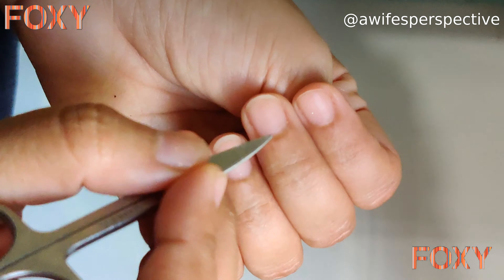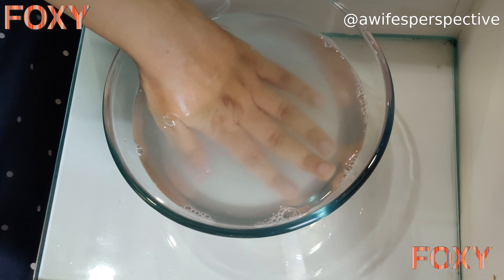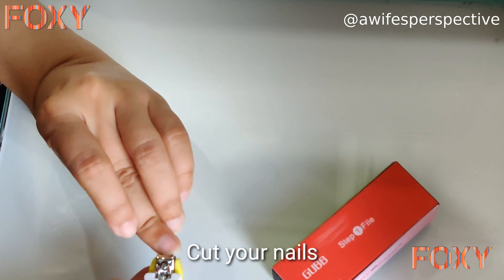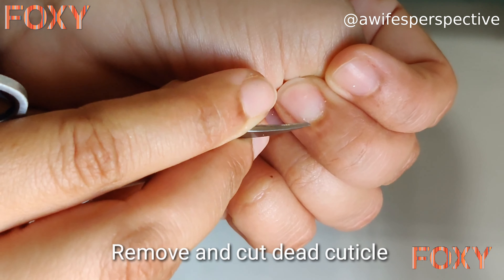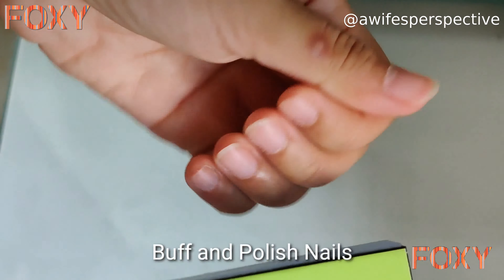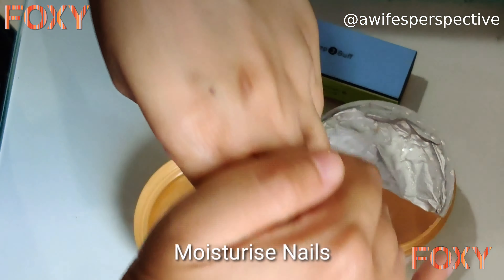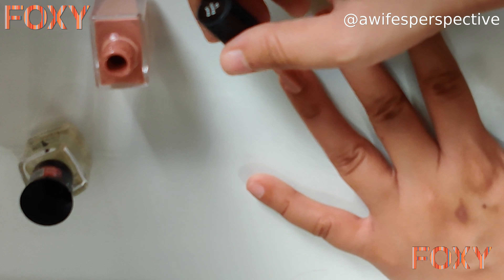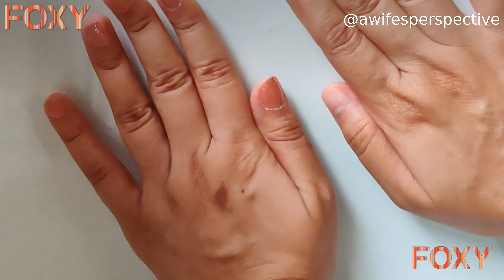Easy Manicure at Home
Nikita is demonstrating how to do manicure at home.

00:01:09 - Faces Instaremove Dip & Twist Nail Enamel Remover
00:01:30 - GUBB USA Block 4 Way Nail Buffer
00:02:13 - Vega Cuticle Scissors